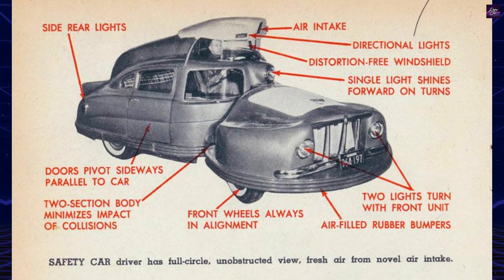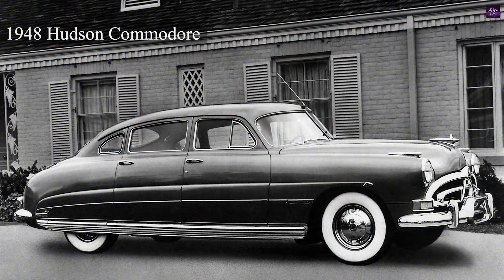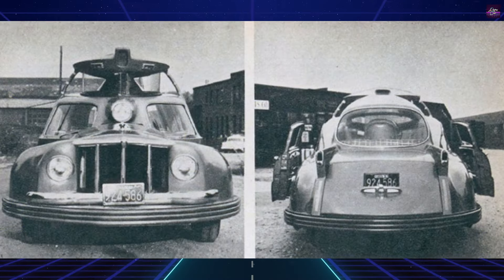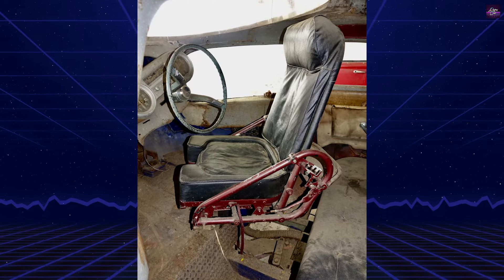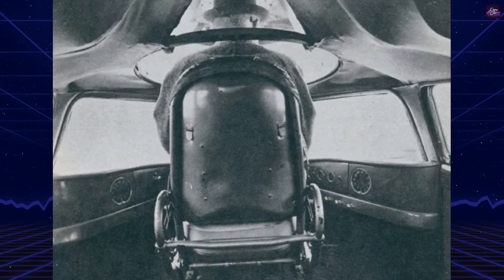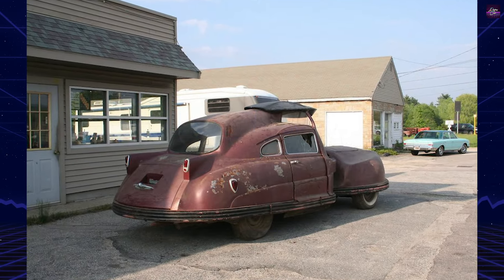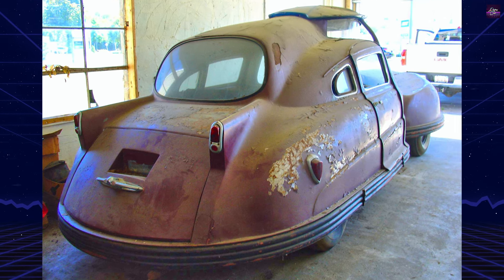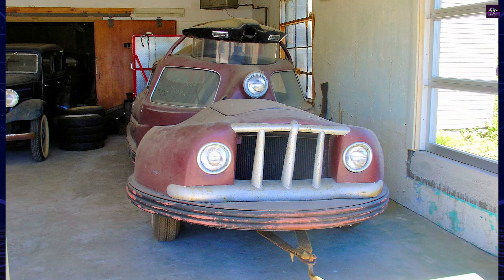1958 Sir Vival: Walter C. Jerome’s Concept Car That Prioritized Safety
The Sir Vival was a concept car created by Walter C. Jerome in 1958. It was designed with a segmented sedan configuration to mitigate the impact of head-on collisions and had a raised turret for unparalleled visibility. The Sir Vival was equipped with a range of safety features that were ahead of its time, including wrap-around rubber bumpers, seat belts, a padded cabin, and built-in roll bars. Despite its innovative design and safety features, the Sir Vival never made it to production. In this video, we take a closer look at the Sir Vival and its unique features.

00:00 - Intro Retro Car
00:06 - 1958 Sir Vival History
02:27 - Outro Retro Car